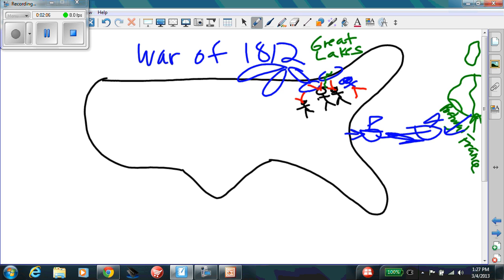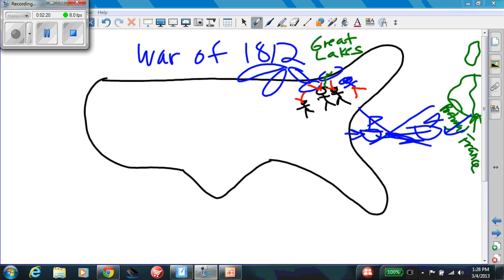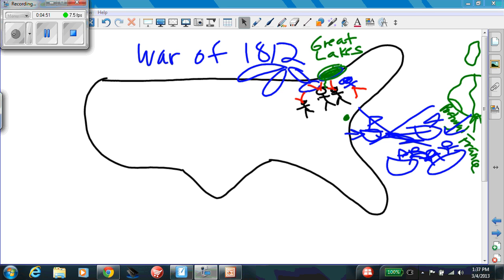WAr of 1812 in a nutshell